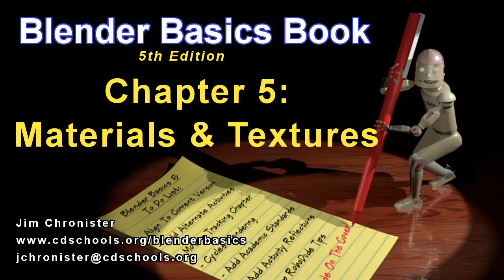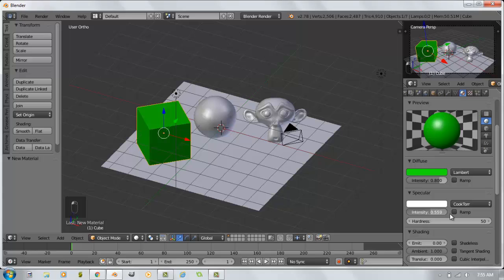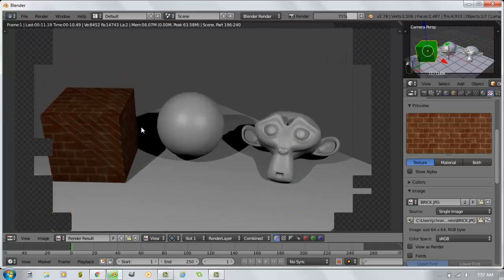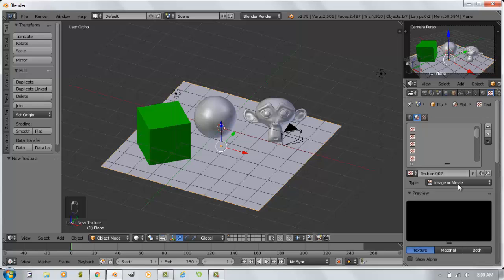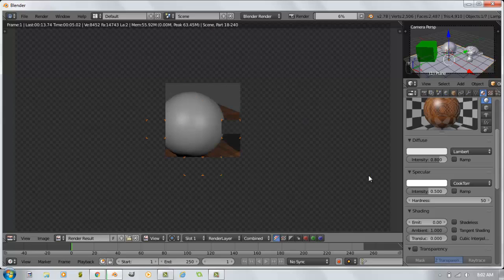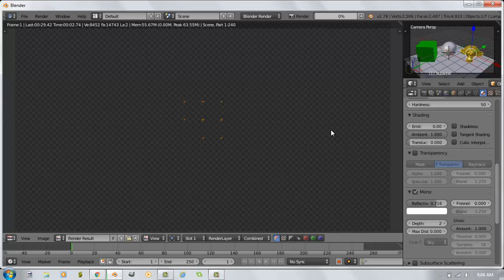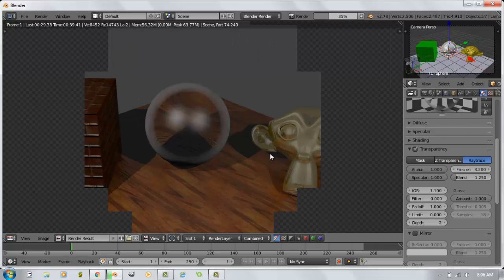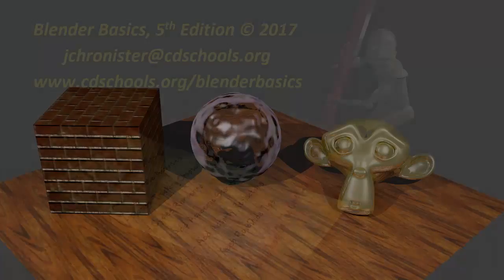Blender Basics Ch 5_Materials-Textures Classic Render Engine